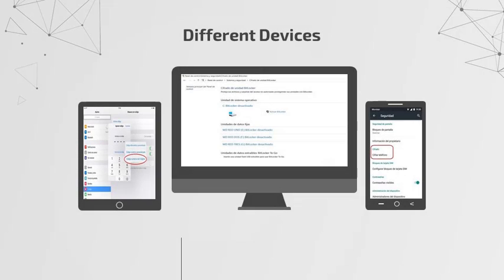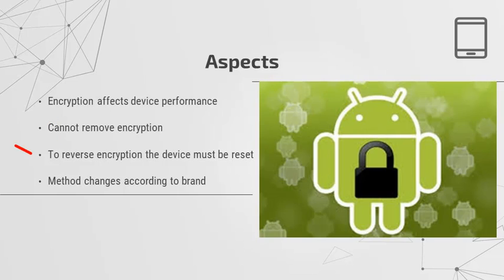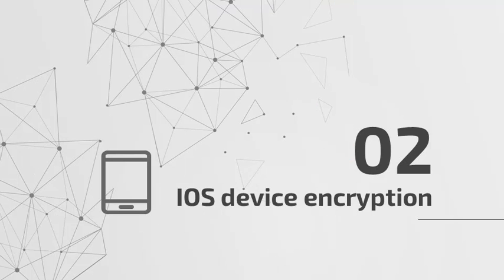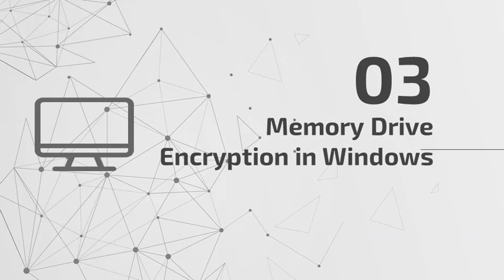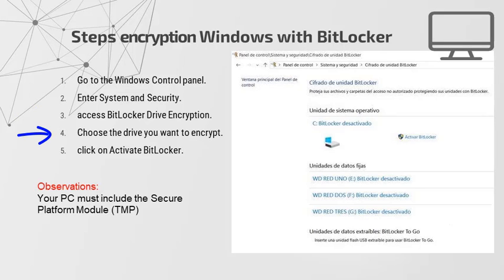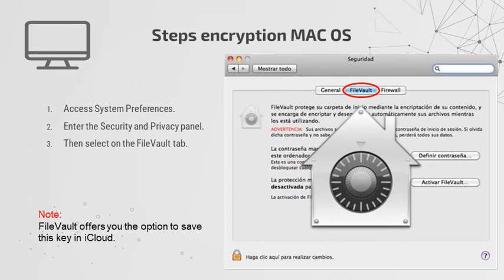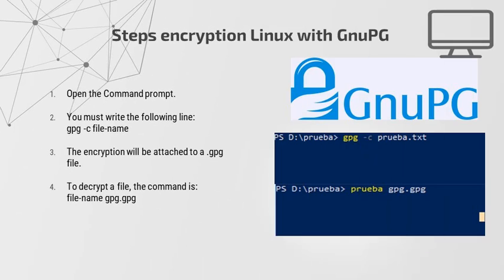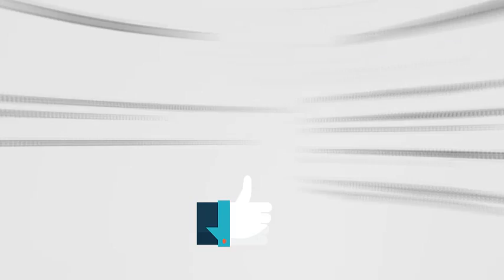Encryption Topic 6 - How to encrypt our devices?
explanation of topic 6 of encryption, this topic talks about encryption in different devices.